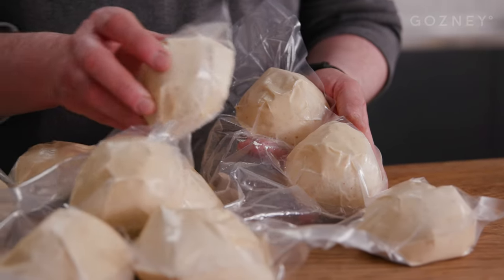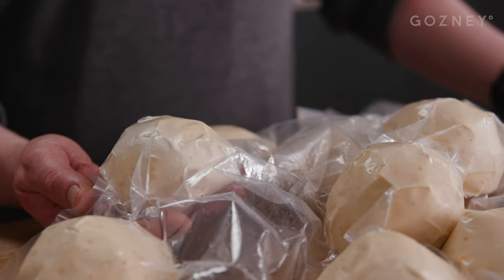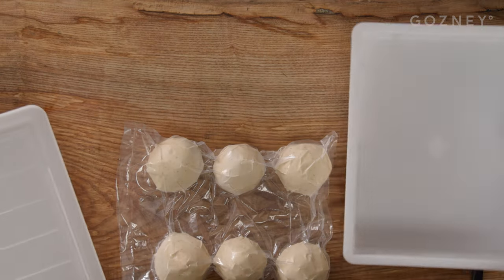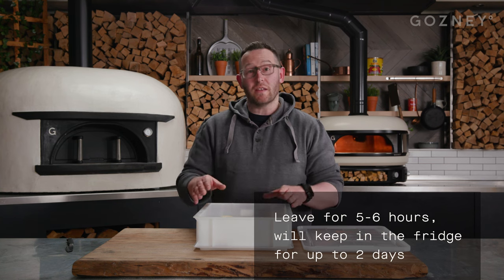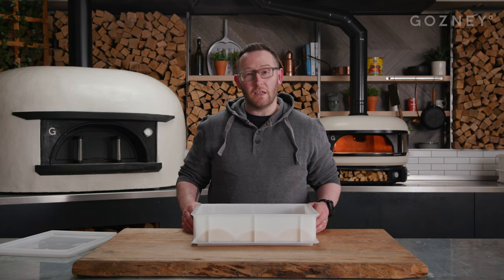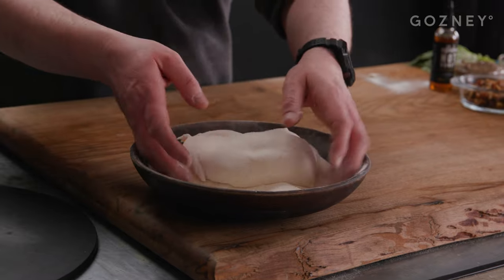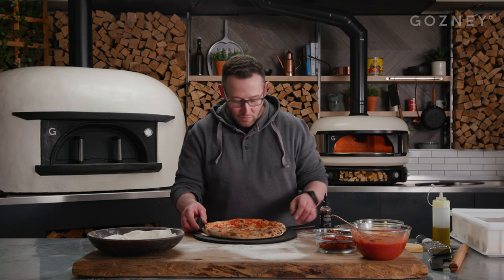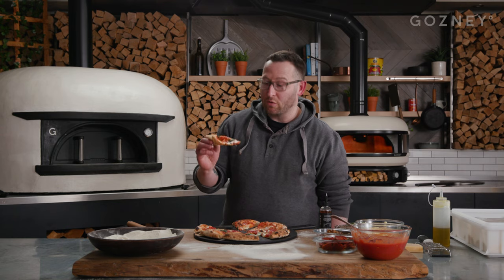How To Use Gozney Dough Balls | Pizza for Beginners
Want perfect pizza with ease? Gozney Dough balls are the best way to create awesome pizza again and again, with no stress.

These dough balls are crafted using our good friend, Adam Atkins' aka @peddlingpizza knockout recipe. Giving you the best puffed-up pizza crust you can get with dough delivered to your door.

If you're looking for dough recipes, head to gozney.com.